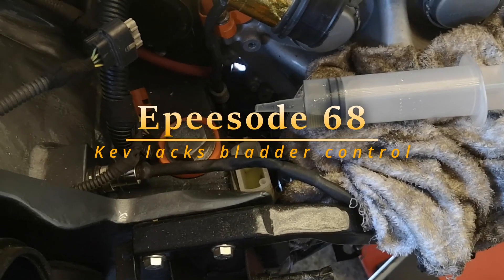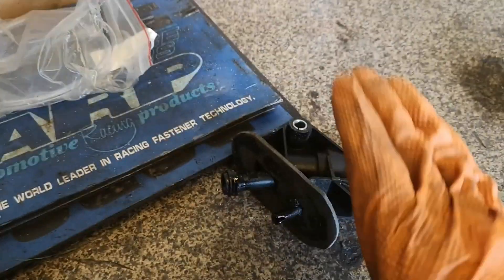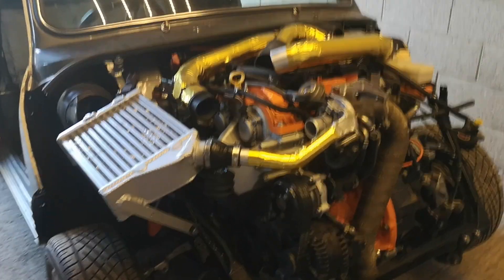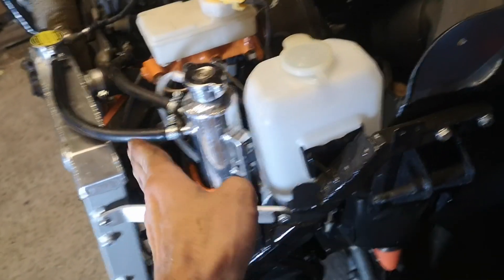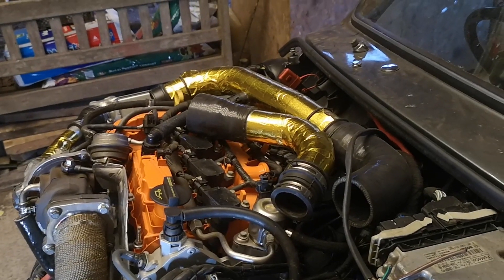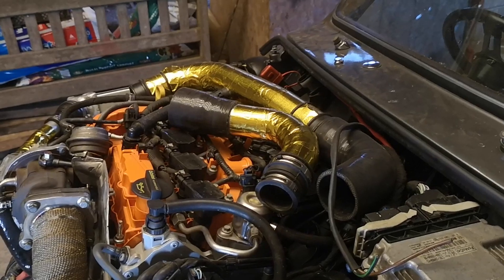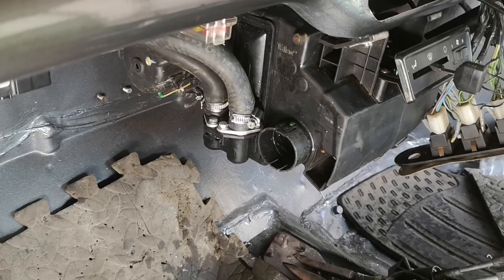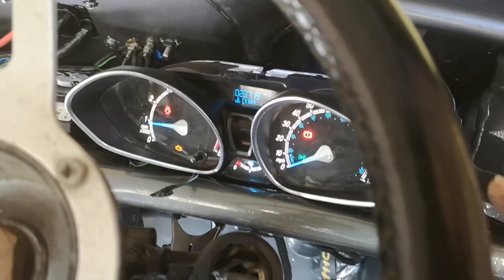The BoOsTeD Mini - Episode 68 - leeks or leaks? Failed to clutch a victory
WELCOME to Episode 68 of Project KEV!
Classic mini, modern 3cyl motor with boost... what could be better?!

Sorry for the long wait...heres ep68 all recorded last summer... sorting out problems I didn't know I would need to sort and hoped wouldn't exist.